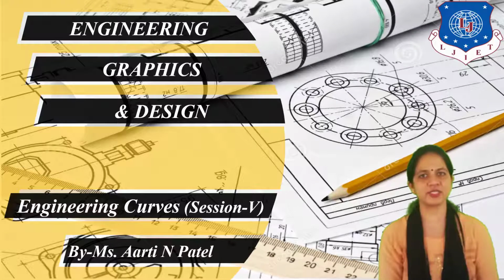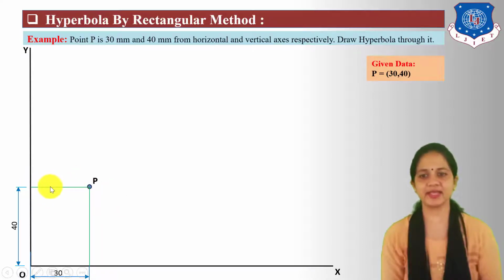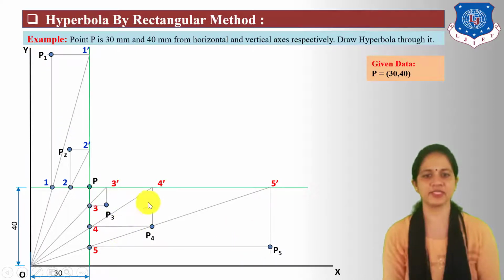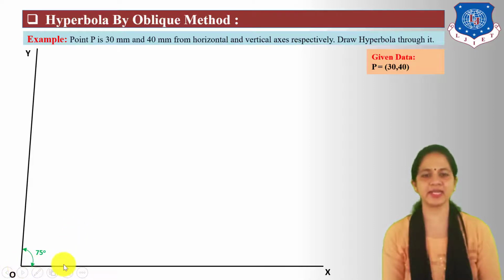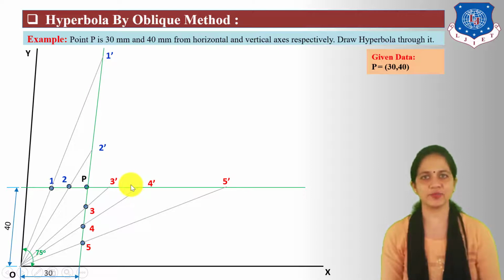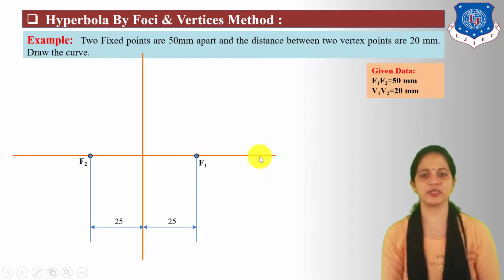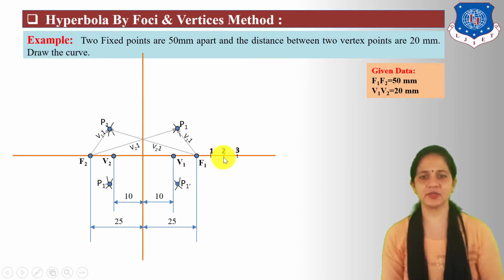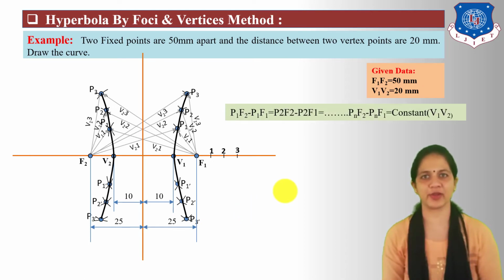Lec-12_Different Drawing Method ofHyperbola | Engineering Graphics & Design | First Year Engineering